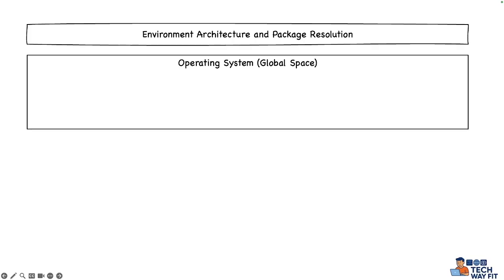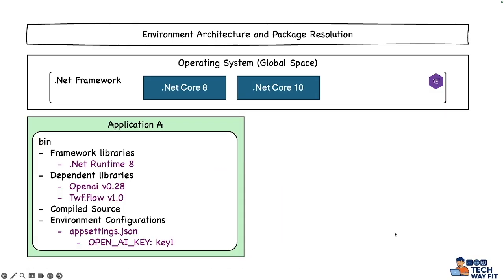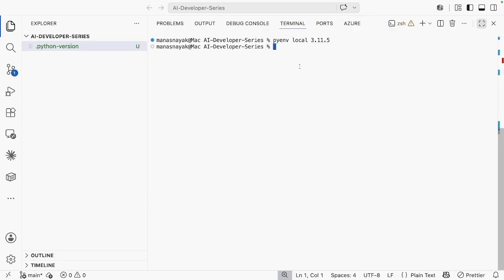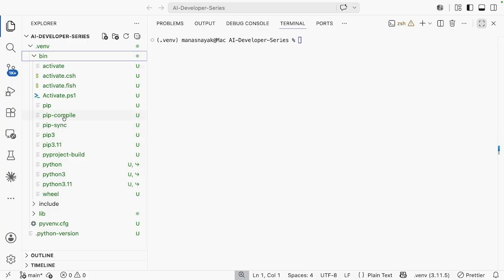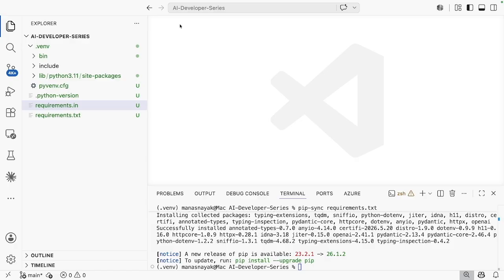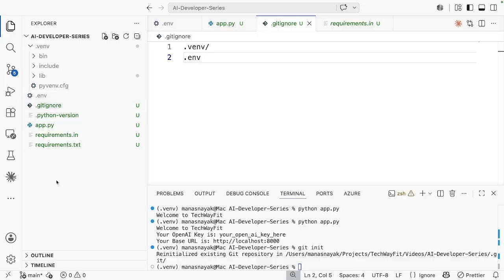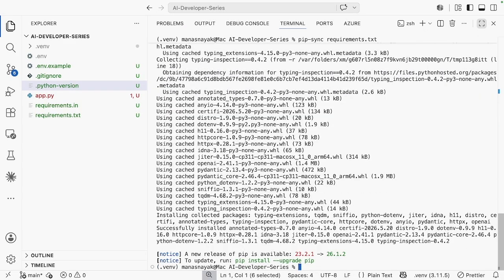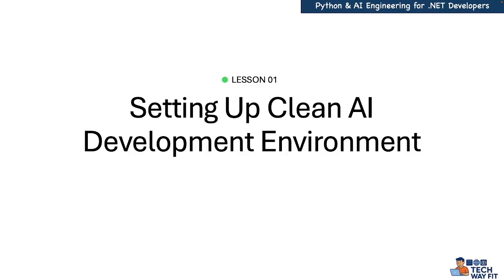Stop Using Pip Globally: The Sane Python Setup for C# Devs (AI Engineering Lesson 0.1)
Are you a .NET developer trying to break into AI engineering without the "beginner-level" noise? Stop fighting Python's global environment issues. In this lesson, we map Python toolchains directly to concepts you already know—like global.json, NuGet package isolation, and fail-fast architectures—to build a bulletproof, enterprise-ready development foundation.

In this video, we cover:

Why global package pollution is the enemy of stable AI pipelines.

Setting up a strictly locked dependency graph for cross-platform stability.

Implementing a "fail-fast" initialization flow that mirrors .NET's robust error handling.

Get the Full Resource:
All scripts, .gitignore templates, and terminal configurations used in this lesson are open-source and available on our site.

About the Series:
This is Lesson 0.1 of our AI Engineering for .NET Developers series. We’re bridging the gap between enterprise backend engineering and modern AI development.

Head over to TechWayFit.com for deep dives into design patterns, security, and our interactive developer quizzes.